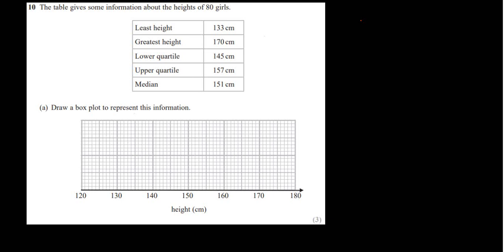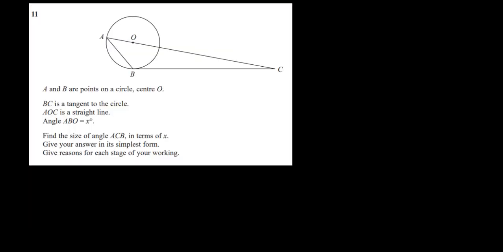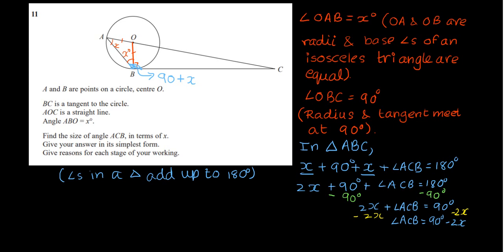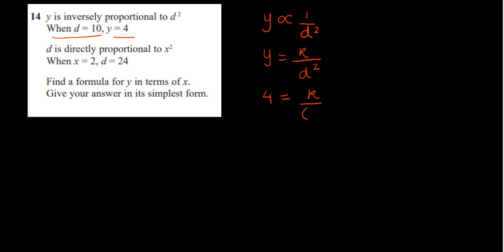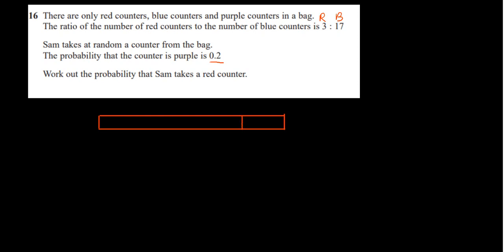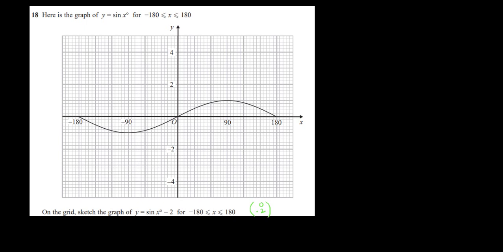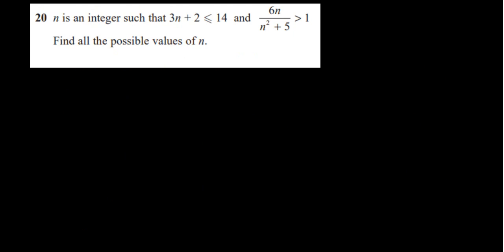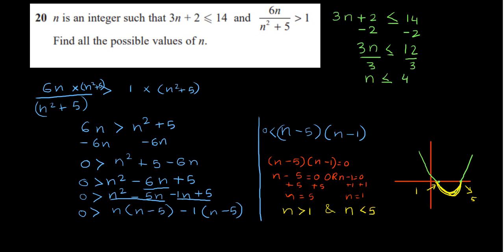Edexcel GCSE Maths Exam Non Calculator May 2018 walkthrough part 2